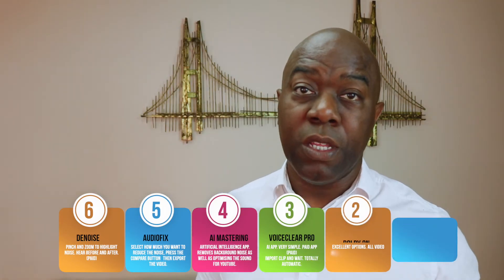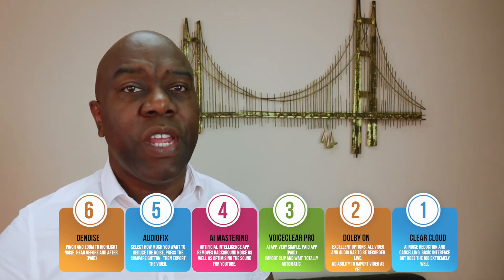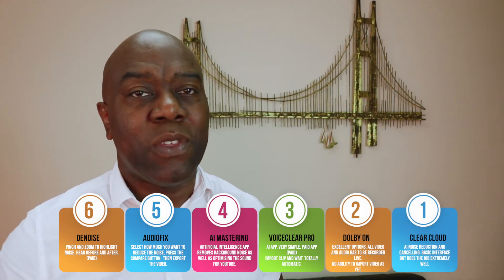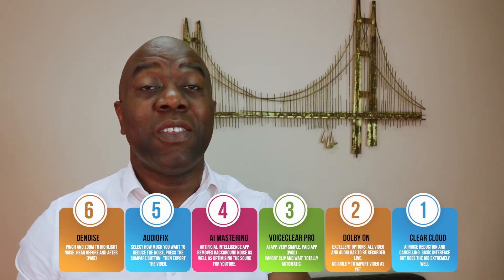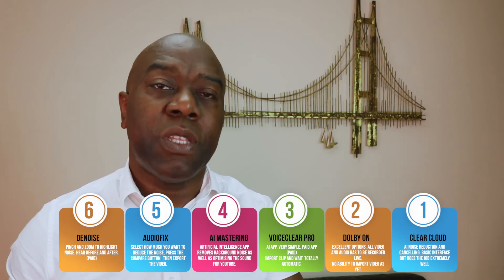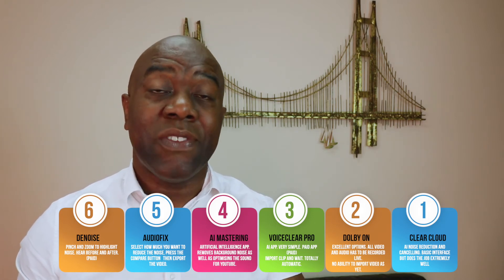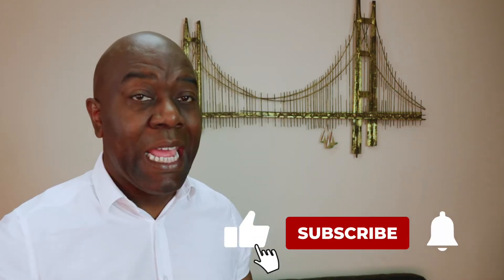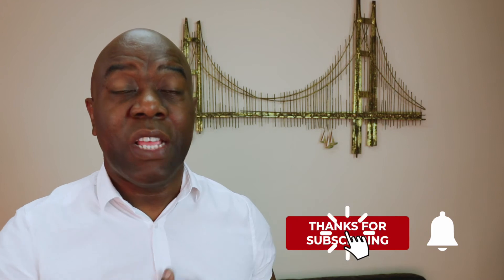BEST 6 Noise Reduction Apps 2020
These are THE BEST 6 Noise Reduction Apps 2020. I have downloaded and tested all the apps in the video. They are the BEST 6 noise reduction apps available at the time of posting this video.

If you are looking for simplicity, then the Artificial Intelligence (Ai) apps score way above the rest. There are 3 Ai apps mentioned in the video. Links to all the apps are below.

If you Live Stream from your mobile or you are an artist then Dolby On is the best for that. There is no ability to upload videos to the app. Everything from video to voice will need to be recorded within the app. The noise reduction and noise-cancelling and enhancement features will WoW you. Dolby On is FREE on iOS and Android.

Recording video with your mobile device is great. Its always with you. High quality and easy. The problem arises when you check your footage and its too noisy. That's where a noise reduction or noise-cancelling app will come is very useful.

1. Clear Cloud by BabbleLabs

2. Dolby On

3. VoiceClear Pro

4. Ai Mastering

5. AudioFix (free Version) Pro Available

6.DeNoise

BONUS App: Vrew - Closed Captioning, Noise cancelling, Video Editing.